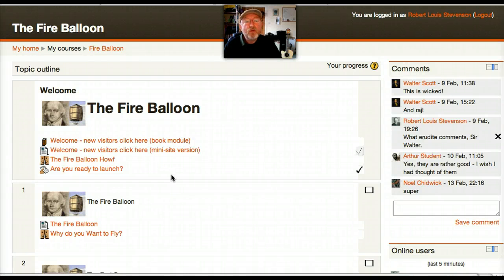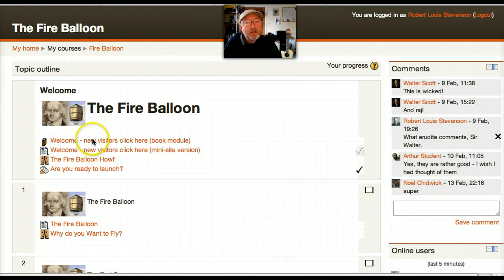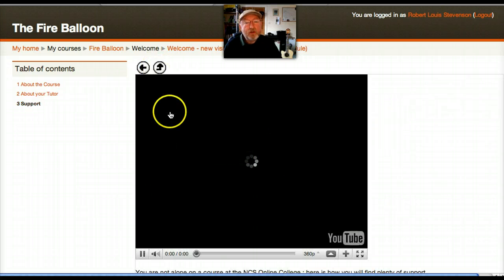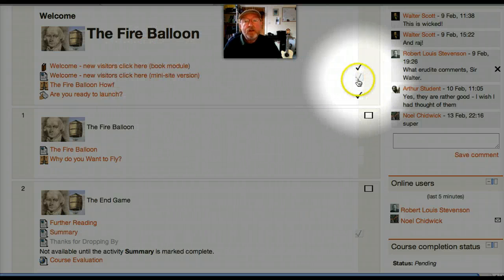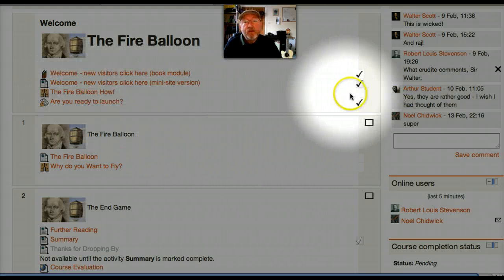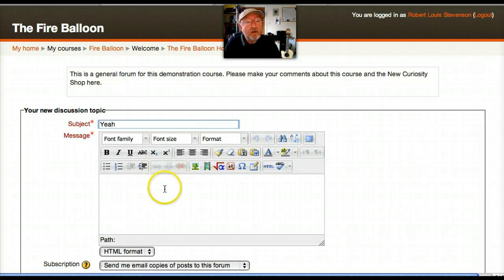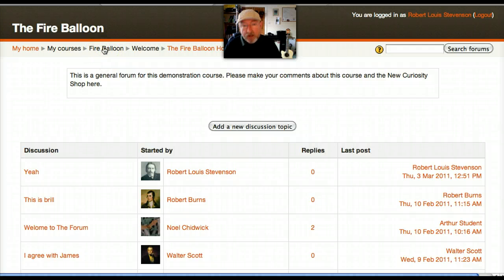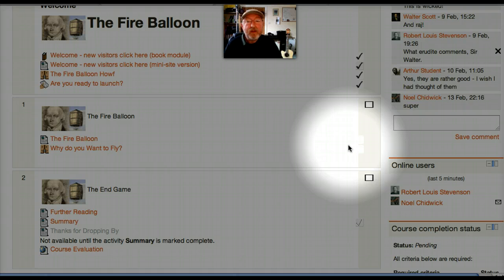Moodle 2 - Activity Completion - The Student View